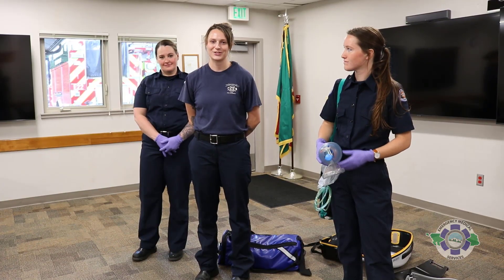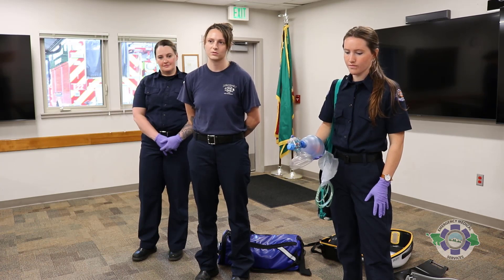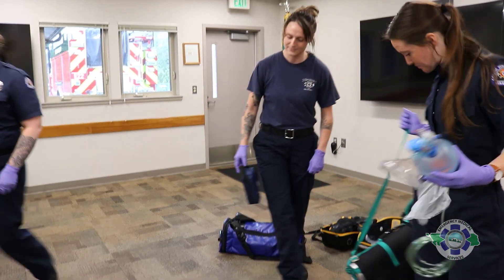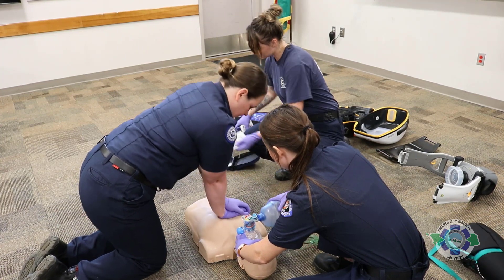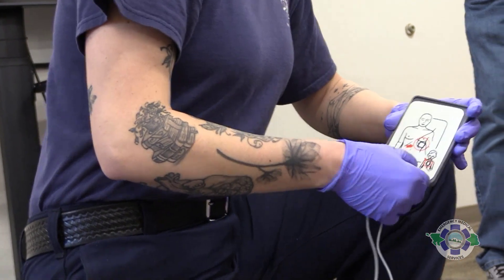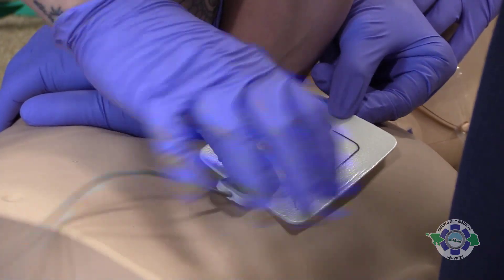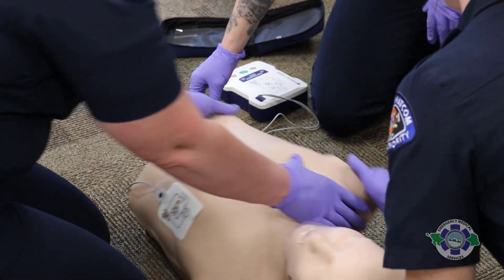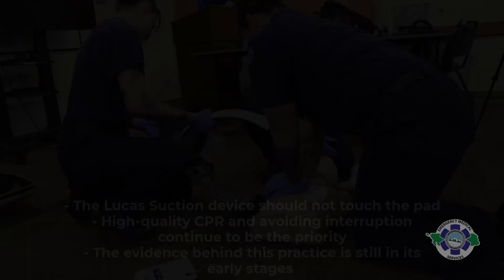Anterior Posterior: Early Placement of the Lucas Device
The video is to show the placement of the defibrillation pads A&P when placing the Lucas Device early in a cardiac arrest patient.

Please note that the video is not intended for teaching the application of the Lucas Device.